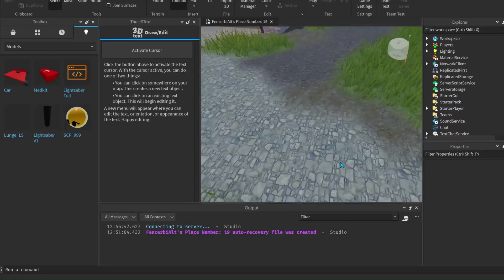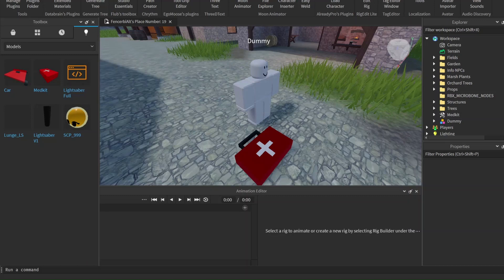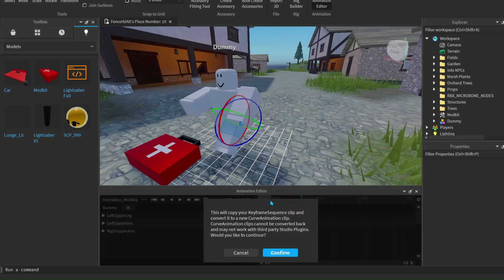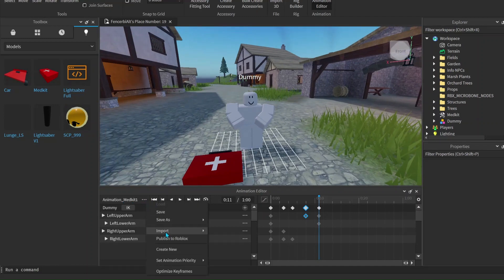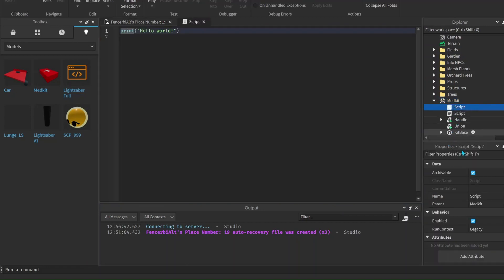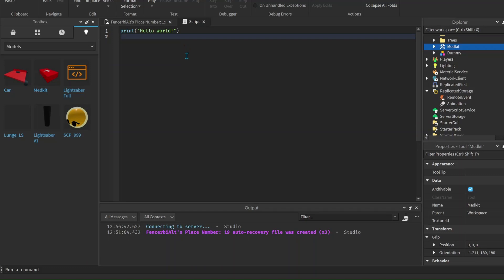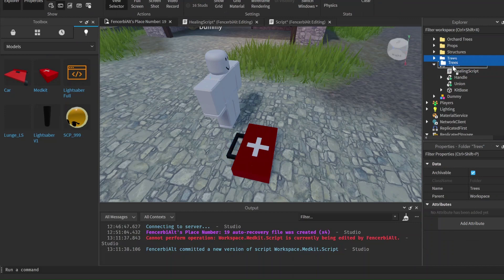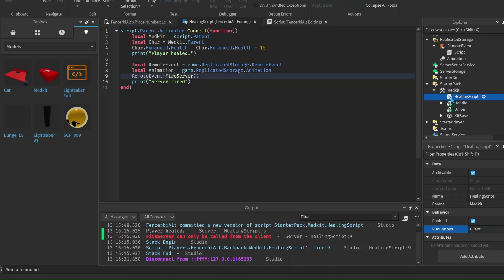How to ANIMATE TOOLS on Roblox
Let's animate a tool :D

Timestamps:
0:00  Intro
1:00 Animation
4:16 Publishing Animation
4:57 Scripting
12:27 Debugging the code
14:55 Outro